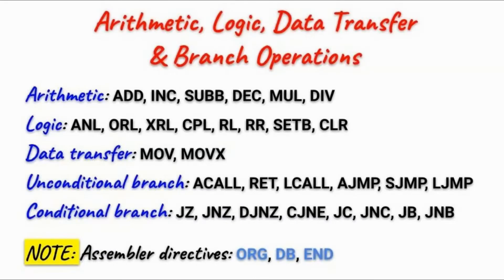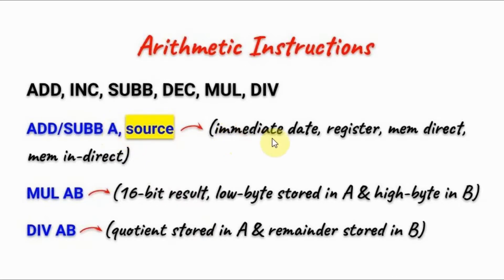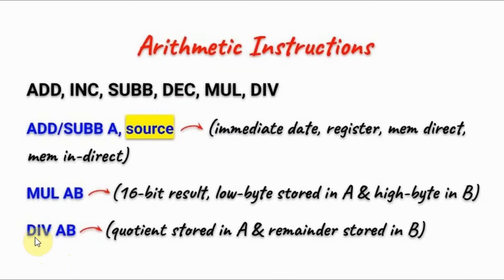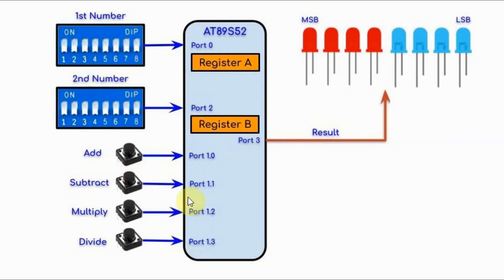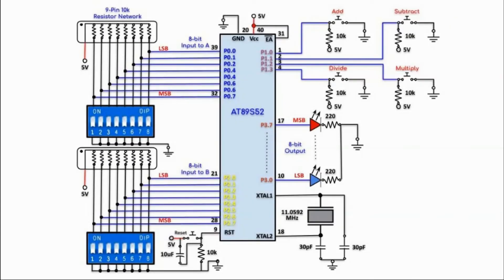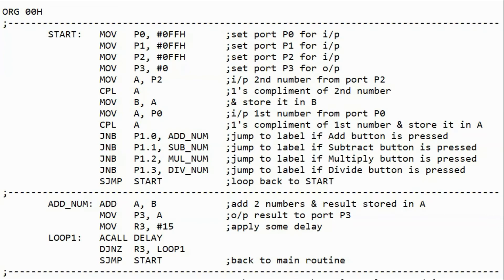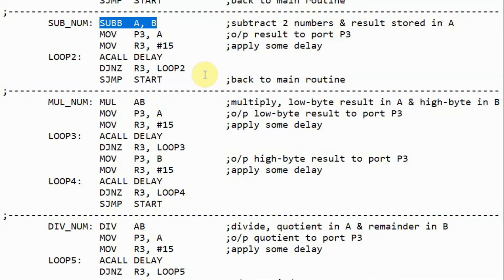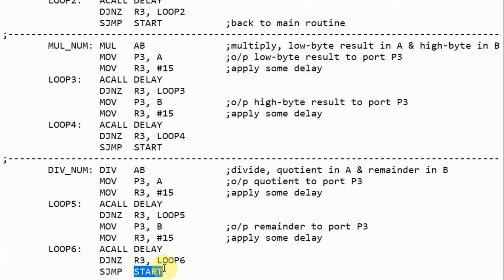A Simple Calculator using AT89S52 Microcontroller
Contents:
0:00 Introduction
0:21 Arithmetic Instructions
3:16 Block & Circuit Diagrams of Implemented System
4:48 Demonstrations
5:40 Assembly Code
7:52 Conclusion